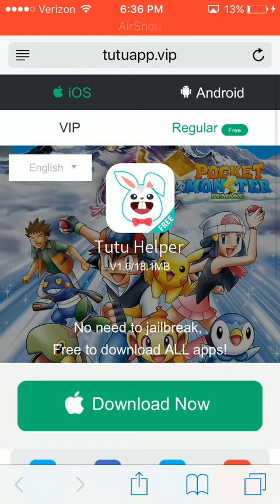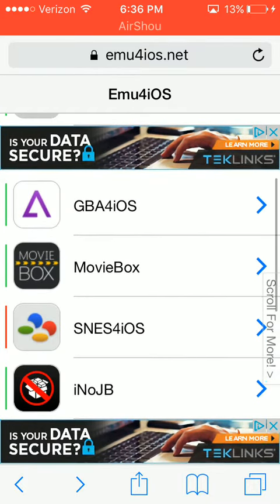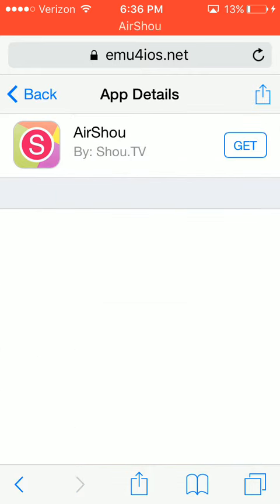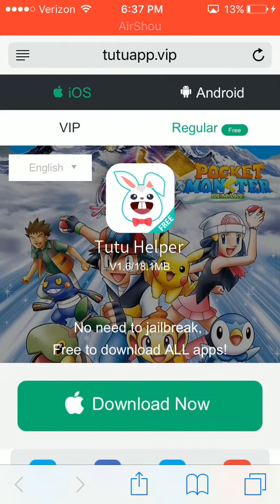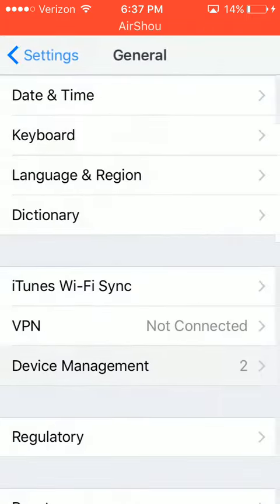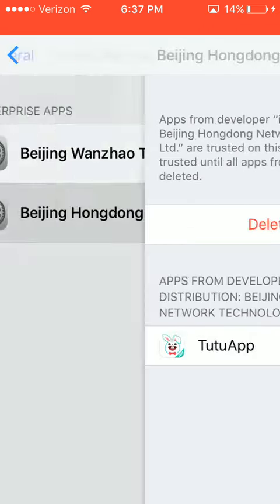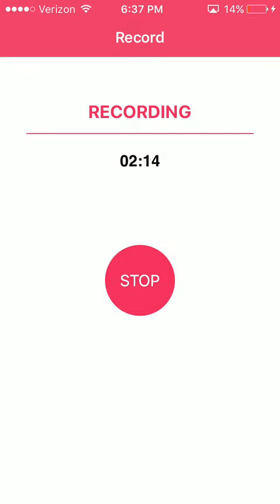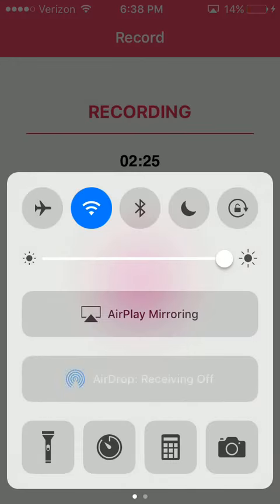Screen Recorder for IOS 10 that will help me make YouTube Videos